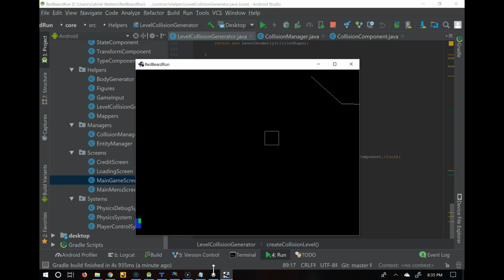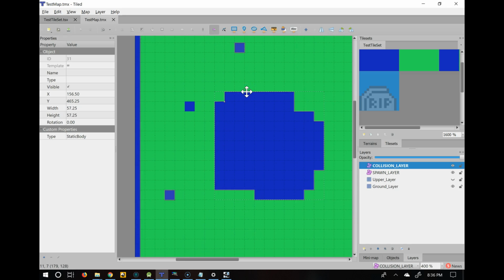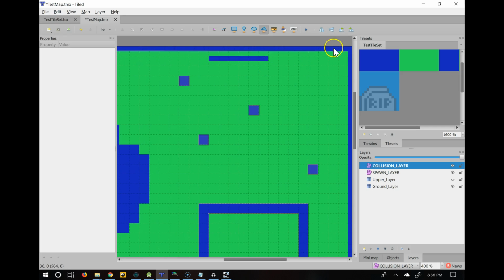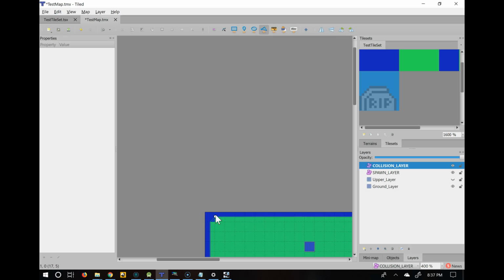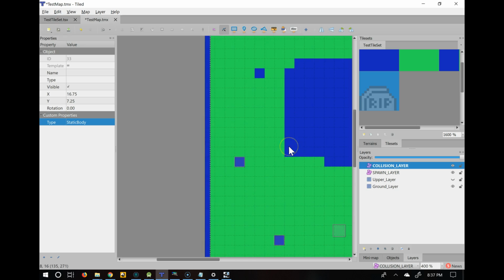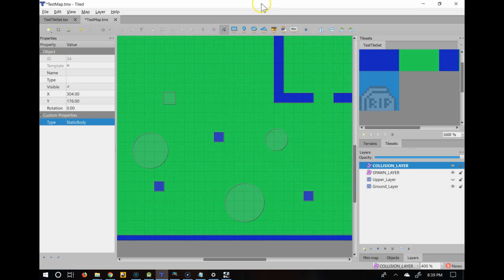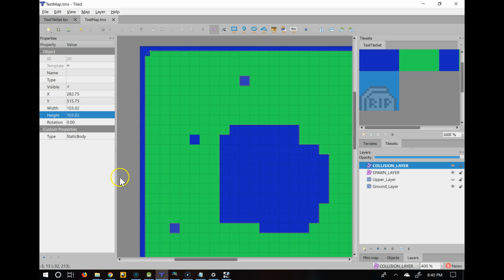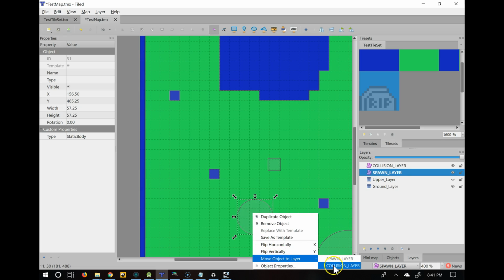Fixed TiledMap for Polylines and ellipse